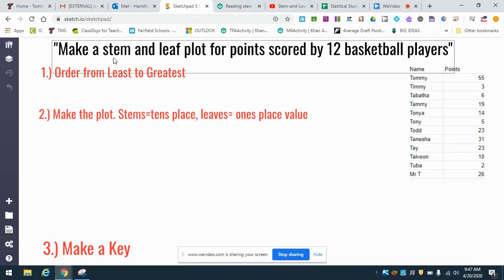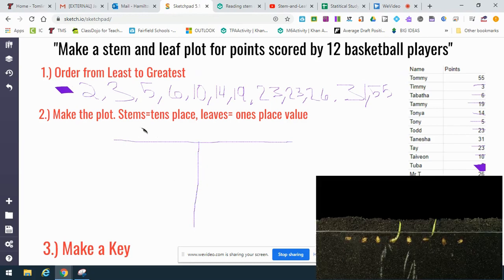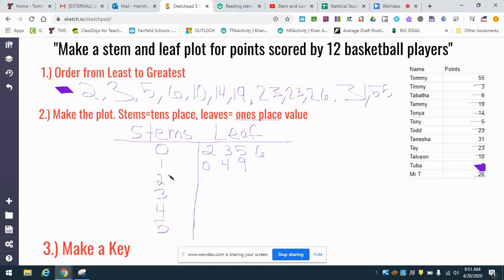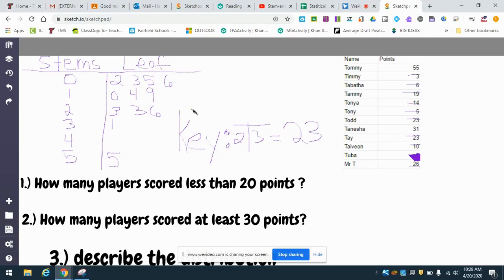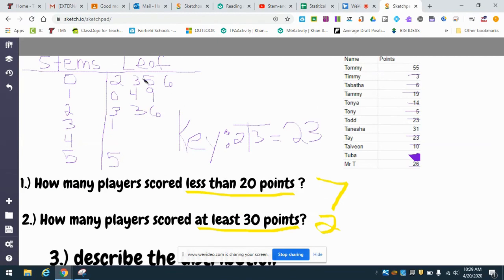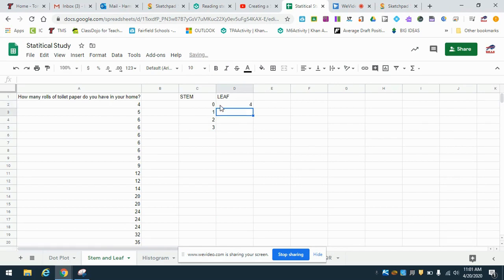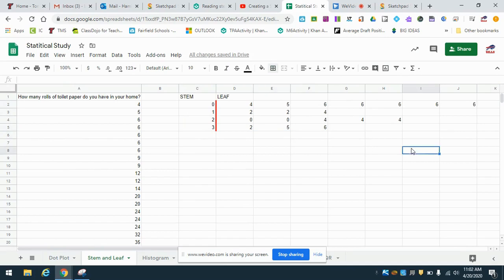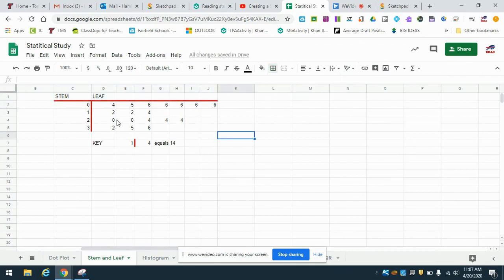Stat Study Part 3- Making a Stem and Leaf Plot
Learn about creating and reading a Stem and Leaf Plot and to also make a Stem and Leaf Plot with your statistical data in Google Sheets